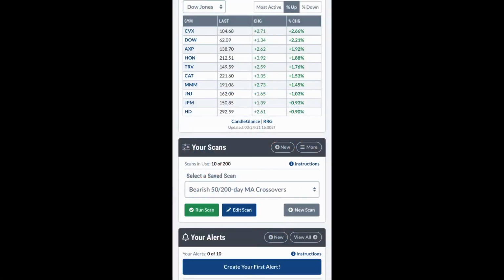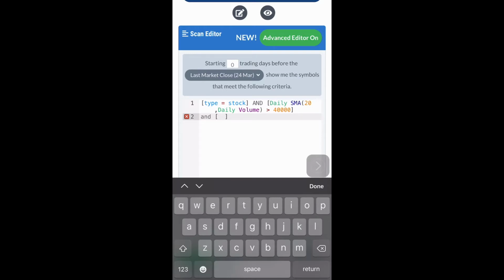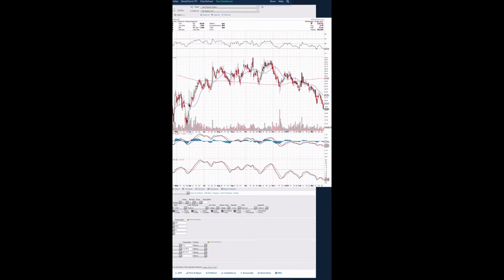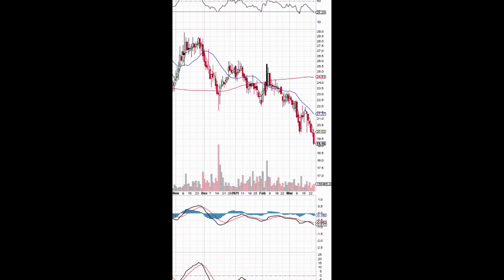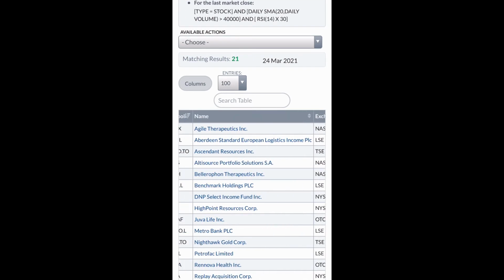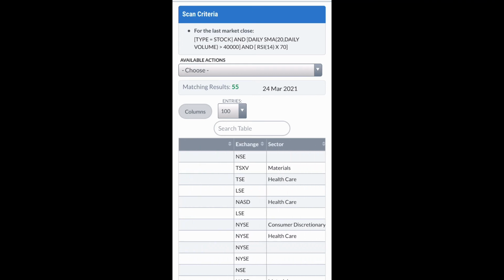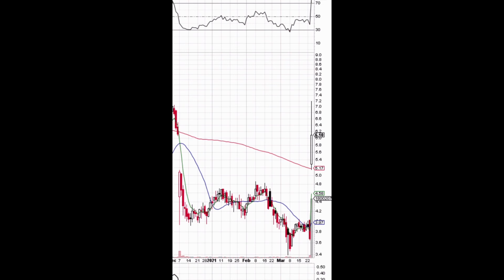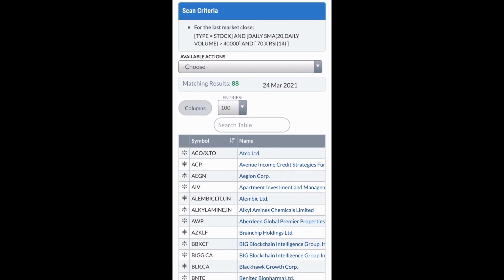Writing Scans: RSI (Relative Strength Index)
In this video, I show you how to use the scan tool in StockCharts to find stocks where the RSI has crossed below and above 30 and 70. (4 runs total)